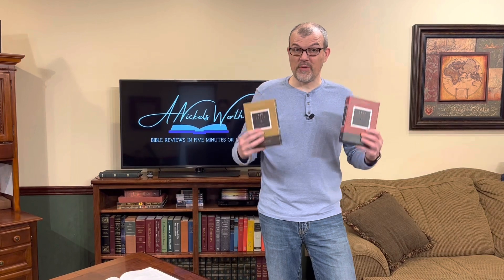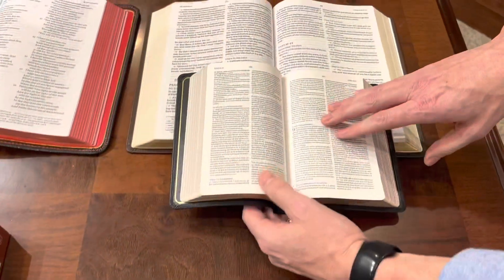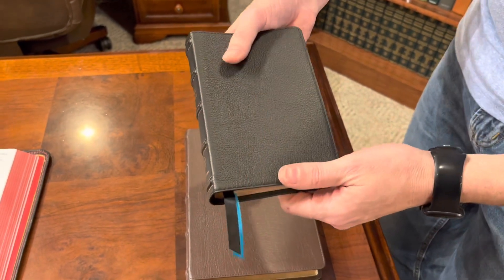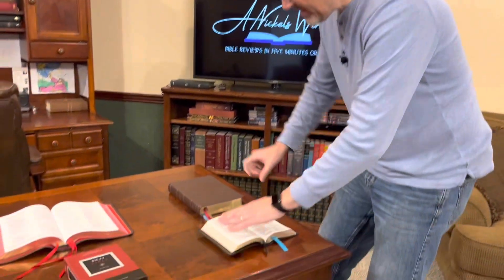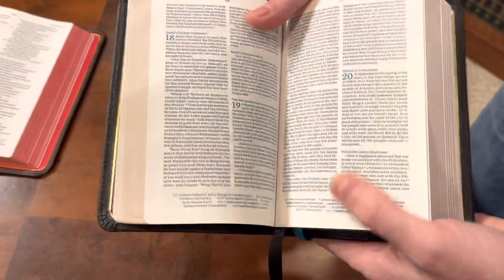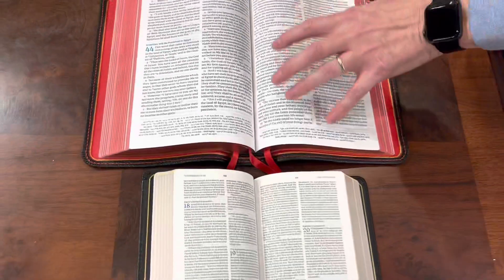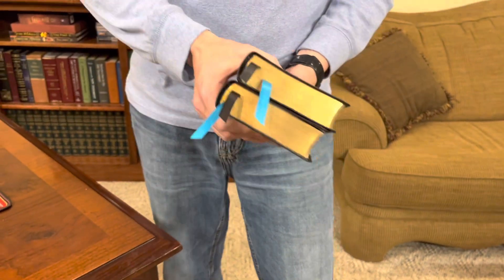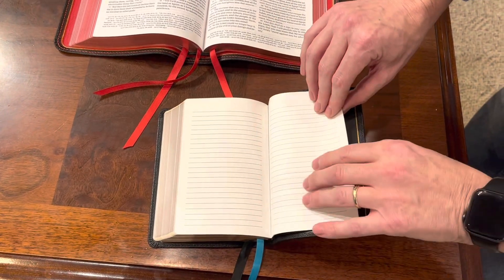NKJV/KJV Compact Maclaren Genuine Leather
Happy New Year and welcome to FULL NELSON WEEK! For the first week of 2022 I will be posting a video every day of either an amazing new Thomas Nelson release, or an interview with Thomas Nelson VP Phillip Nation. I am excited about this series, and I hope you take a few moments to enjoy it! God bless, and Keep Calm, Jesus On!

The NKJV and KJV Compact Maclarens sounded sort of meh to me. I wasn’t very excited about it until I saw them. To have an almost premium bible (tweener) in a 4.5x6.5 inch footprint with a surprisingly readable 7 point font, won me over. ComfortPrint is truly a modern day marvel. It cannot be overstated how amazing the partnership with 2K/Denmark and @thomasnelsoninc  has paid off. This has to be among the greatest partnerships in the Bible publishing industry. Not exaggerating.

Now granted, if you have eyesight problems, this isn’t the Bible for you, but I am a 48 year old, and I do need some slight vision correction for reading, and I can read this without any glasses without any trouble, even in a lower lighting area. The paper thickness, the line matching, the dark print, the type setting, the leading space ALL MATTERS. So before you dismiss a bible you really like because it has a smaller font always look into these factors first.

With all that said, I fell in love with what I have dubbed the “Baby Maclaren.” They are simply beautiful from cover to cover and they give you all the bells as whistles in a tiny little bible. If you want to save some money or do a rebind, they also have economy editions in leathersoft. These have everything you need and literally fit in the palm of your hand. WELL DONE Thomas Nelson!

NKJV Black Genuine Leather

NKJV Black Leathersoft:

KJV Black Genuine Leather:

KJV Black Leathersoft: